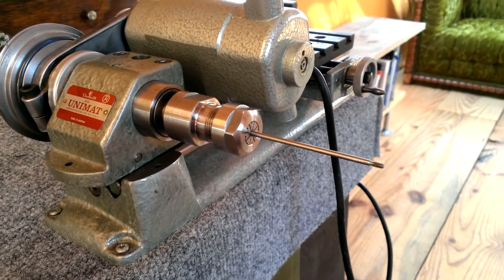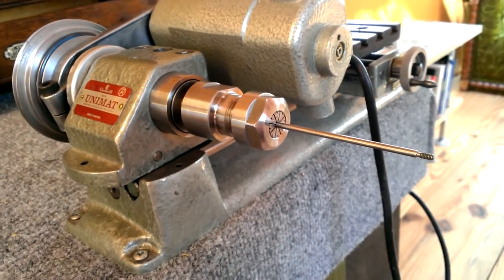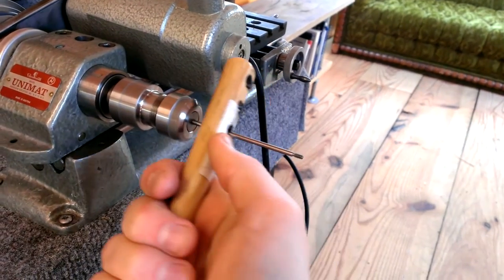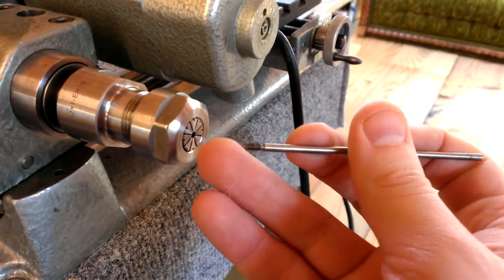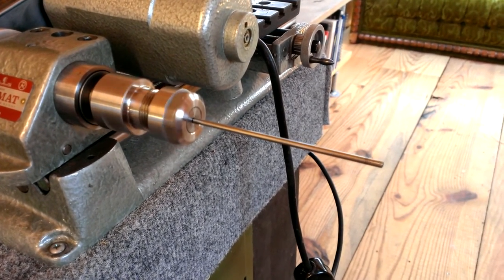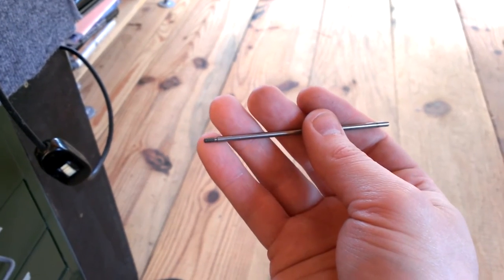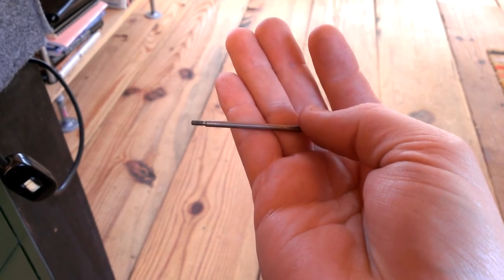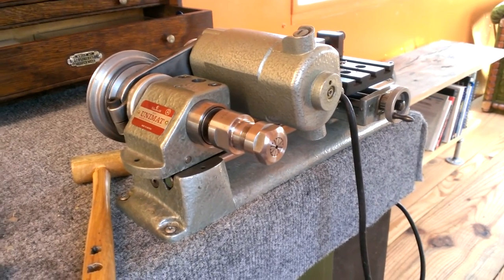Saxophone (Questionable) Repair Topic: Straightening a rod pt. II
Saxophone repairman Matt Stohrer of is just like why the hell not? in this latest installment of his saxophone videos wherein he shares a completely non-standard method of straightening saxophone rods (aka Hinge Rods) and (omg!) even the threaded portion of rods in relation to the rod.

Proceed at your own risk.  For whatever reason, this works for Matt, but its not something he learned from anyone.  Especially proceed at your own risk with the portion talking about straightening threads relative to the rods- that is a dicey operation at the best of times.